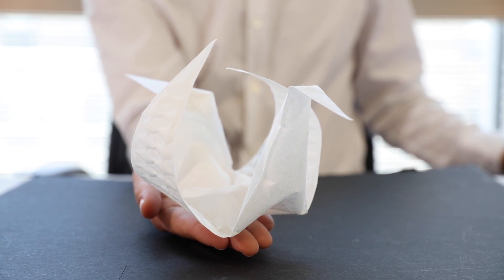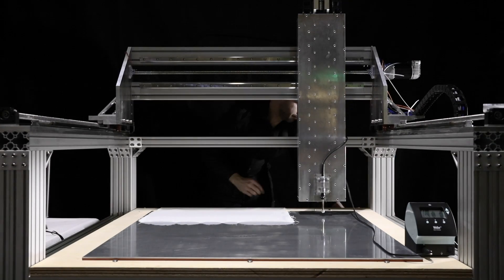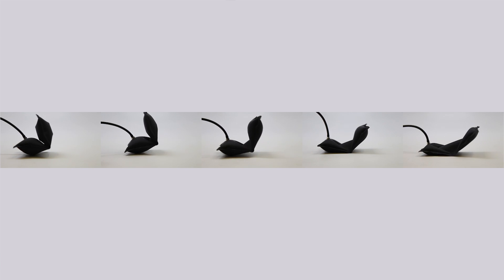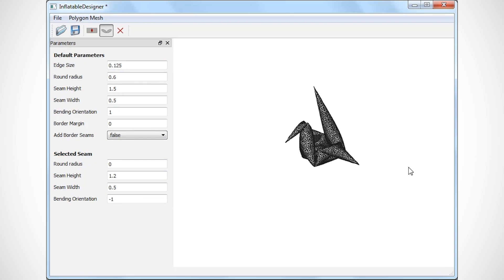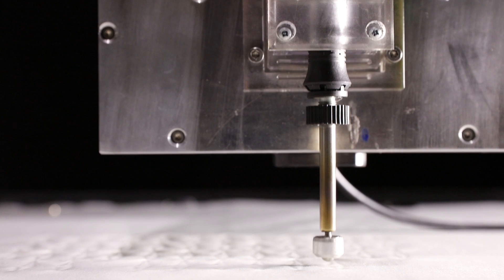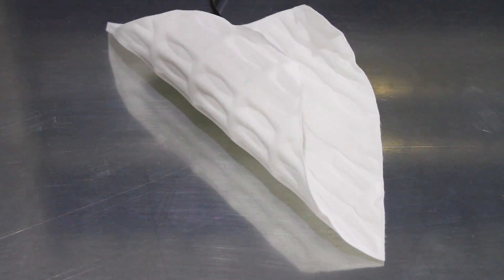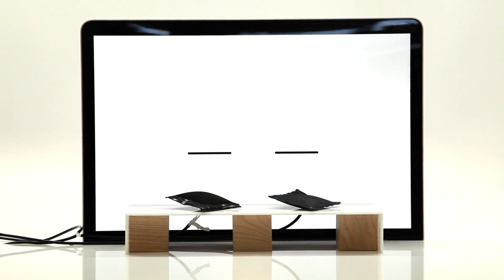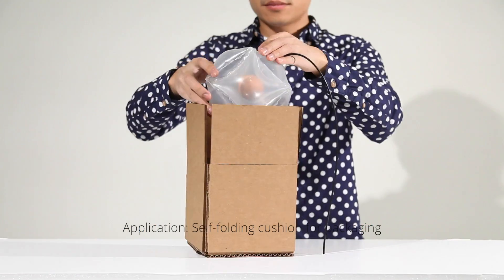Aeromorph inflatables fold themselves from flat sheets into complex origami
Basic sheets of plastic, paper or fabric can be transformed into complex inflatables using a method devised by researchers at MIT Media Lab's Tangible Media Group.